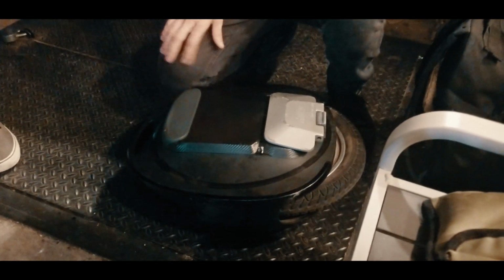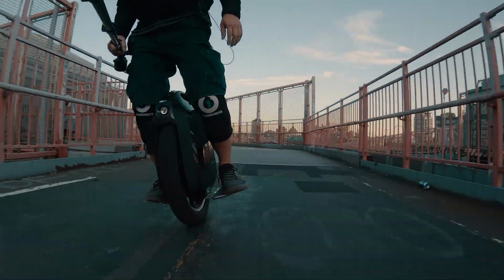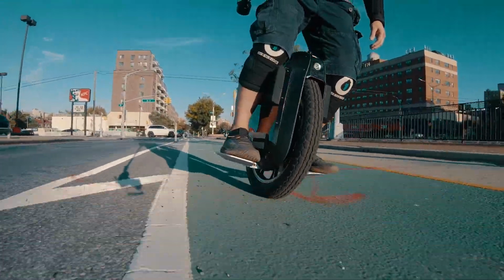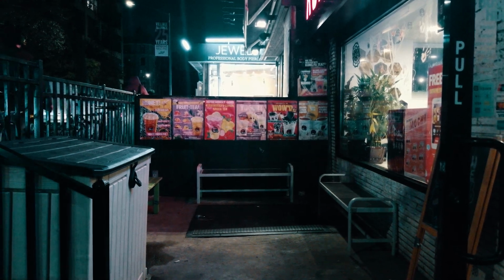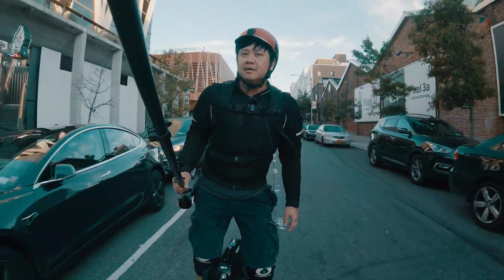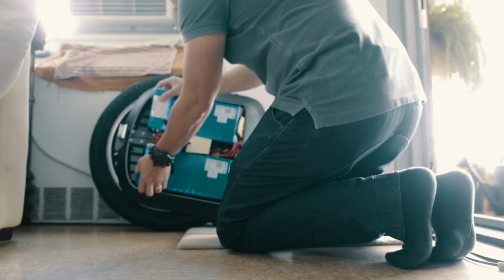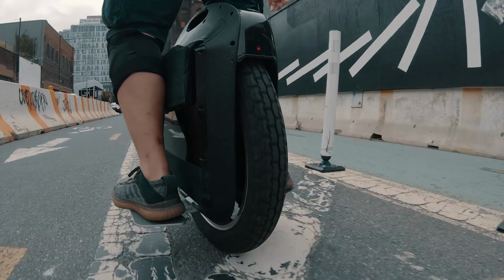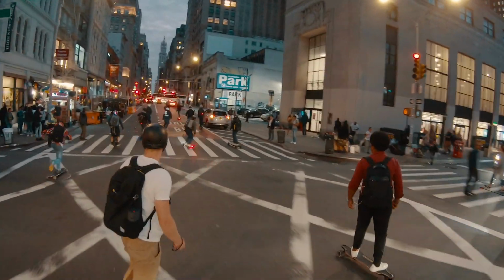PROBLEMS with my new GOTWAY MONSTER! Repair; Community Support & NYEF Electric Fest WARM UP! -Hsiang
Episode 34- PROBLEMS with my new GOTWAY MONSTER! Repair; Community Support & NYEF Electric Fest warm up!
With great power comes great responsibility? And I thought I was out of the woods since my Gotway Monster worked right out of the box, unfortunately my luck didn't hold as it develop a serious problem in week 3 of riding. And the fix was way more complicated than I expect.
And it's that time of the year again! I missed last year's fest but was ready for it this time. In this episode our warm up ride to the weekend of the NYEF electric Fest!

Shout out to Jack and the Toronto Crew!!

And here's the socket you need for the monster V3; I tried a few and only this one fits!

Helmets:
POC CORON for high speed rides
Bern WINTER WATTS for daily rides

Jacket & bags:
Recommended- Dainese Sports Guard

Video Gears-
GOPRO MAX- Updated version of the Fusion I use
GOPRO HERO7- Best action cam on the market
FeiyuTech WJ2X gimbal- Keep your cam level, super compact
Canon M6 Mark ii- Love my new upgraded Mirrorless!!